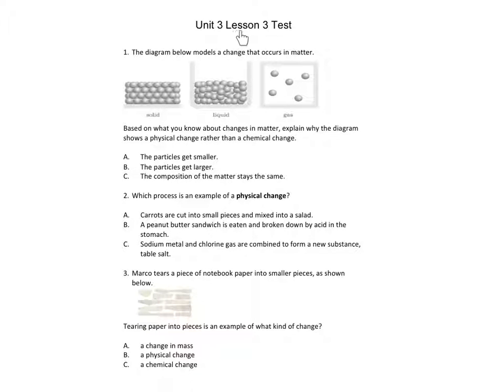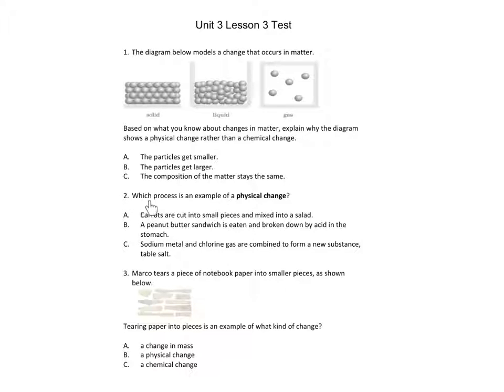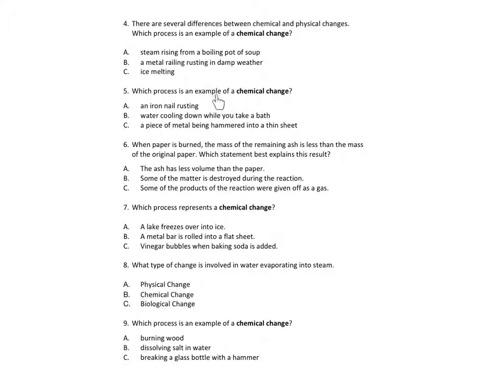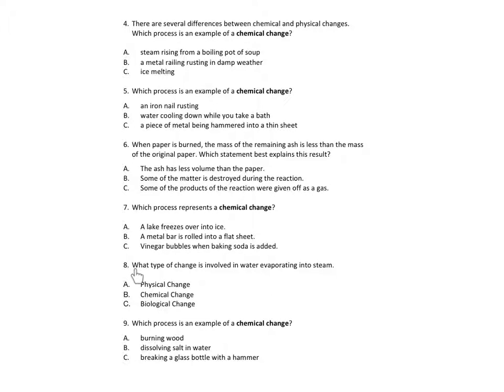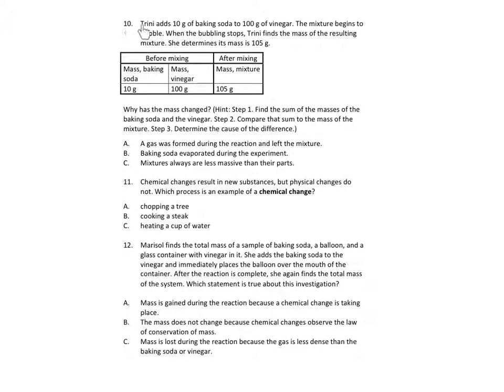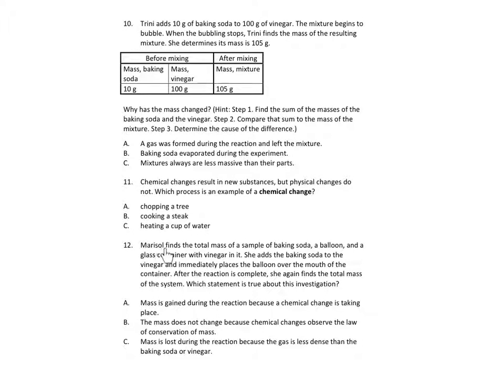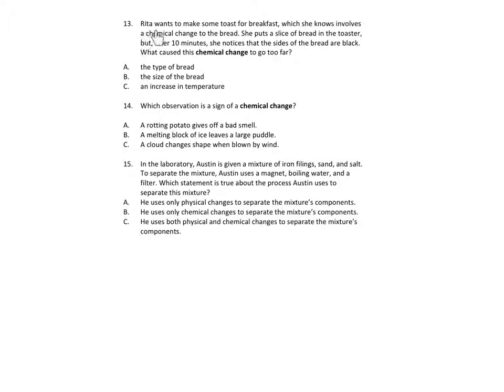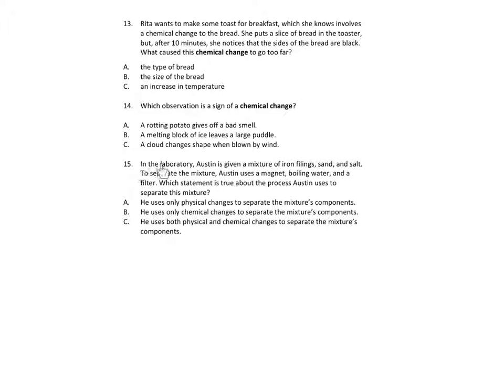Unit 3 Lesson 3 Test with Audio